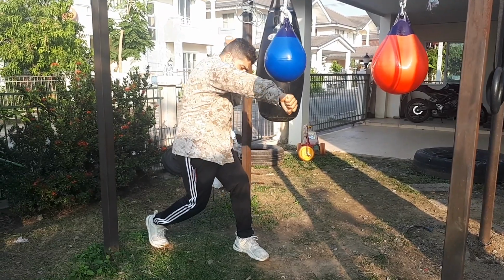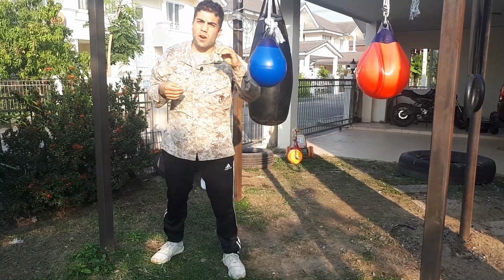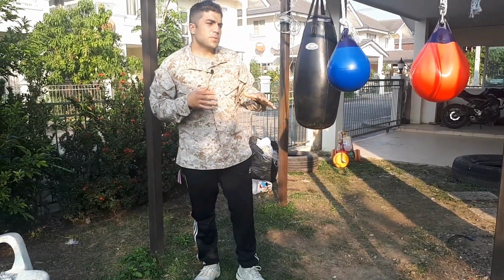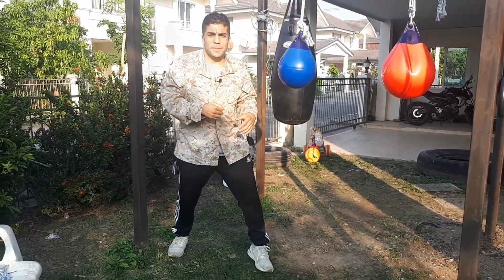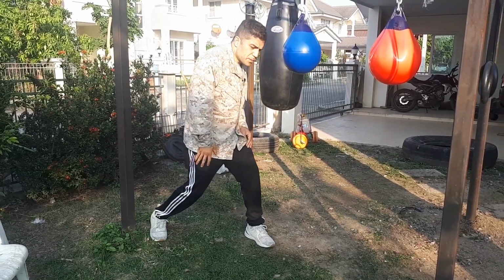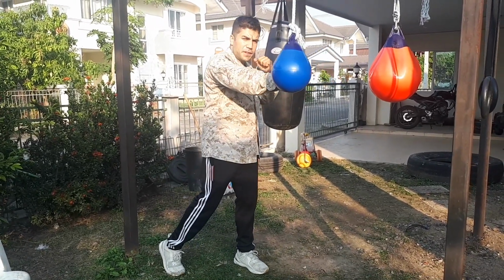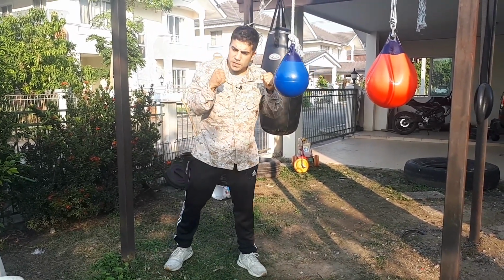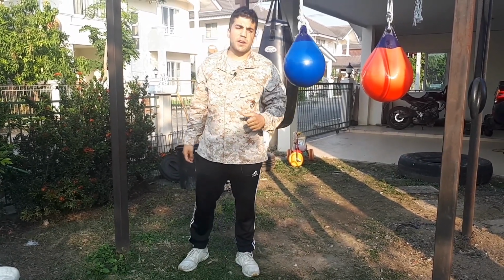HOW TO THROW A STRAIGHT RIGHT HAND!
Школа бокса Алексея Фролова

After all those fasting videos it is time to continue with the boxing lessons. Today's lesson is the straight right hand from the orthodox boxing. Keyp points being relaxed in the shoulders as if you are throwing a spear and full rotation of the hips to stack up the bones as the power moves up the kinetic chain into the knuckles. Also a heads up about the up coming lethwei fight which I will be corner man and assisting a buddy of mine.
 So lace up your gloves and start throwing hands, and talk shit like a boxer and back it up with yo hands.